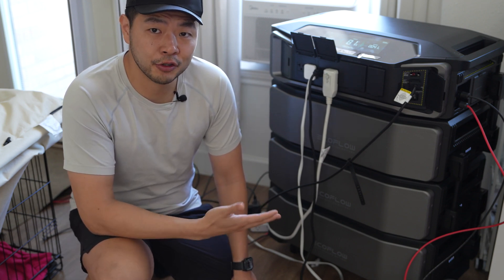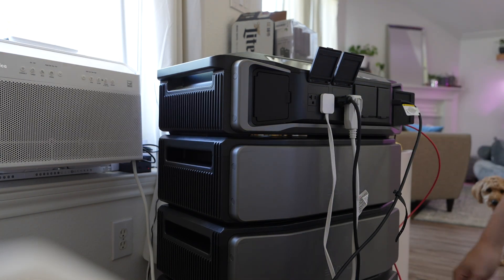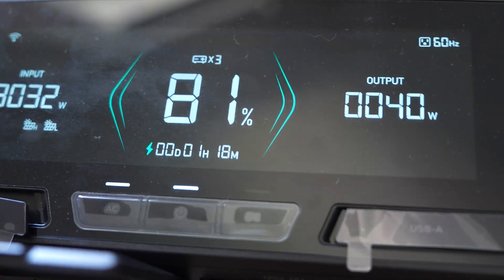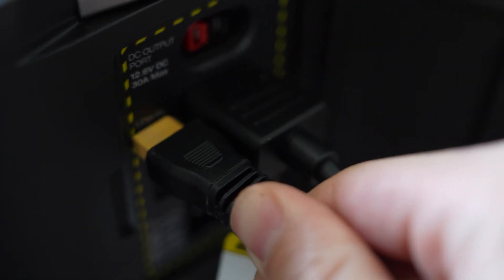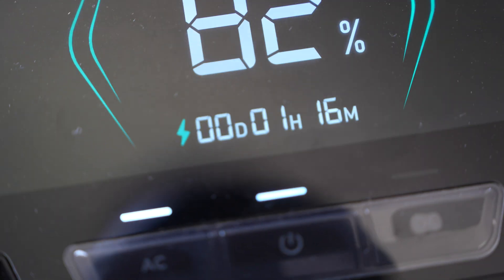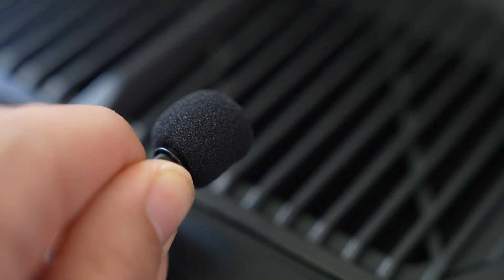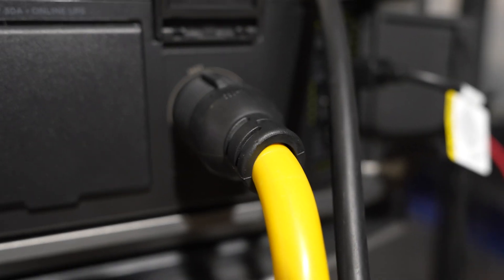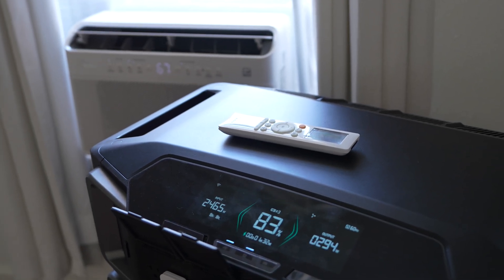Top 8 Transformative Differences: Ecoflow Delta Pro Ultra vs. Delta Pro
Discover the game-changing features of the Delta Pro Ultra in this captivating journey of innovation and empowerment. From size to simplicity, reliability to precision, each enhancement tells a story of progress in power management. Join us as we unveil the top eight differences between the Delta Pro Ultra and its predecessor, and embark on your own journey towards a brighter, more empowered future.

check ebay for deal